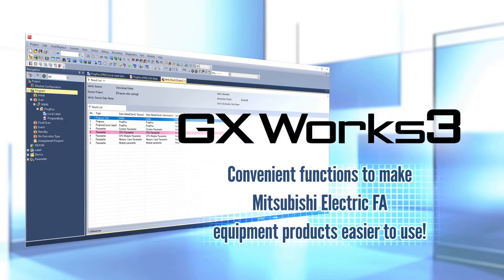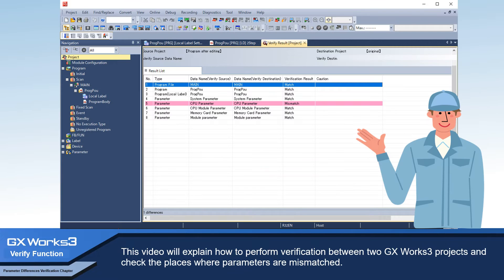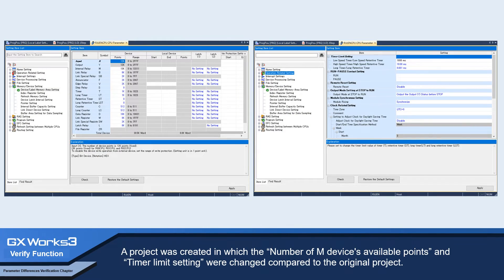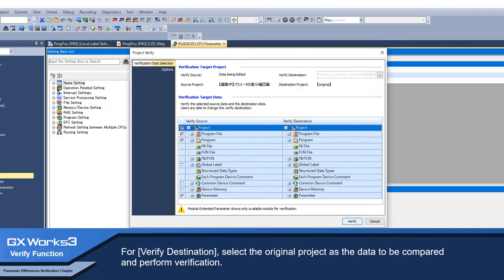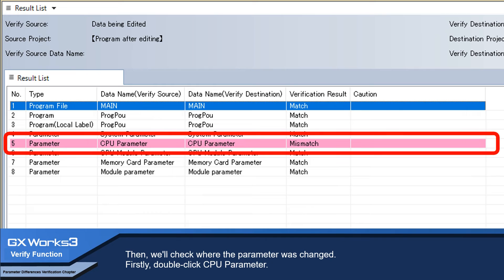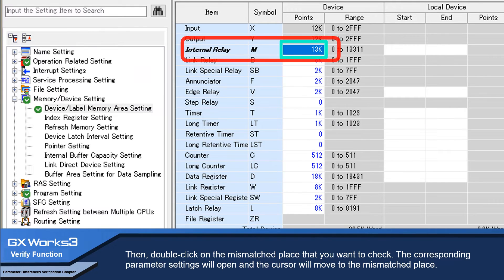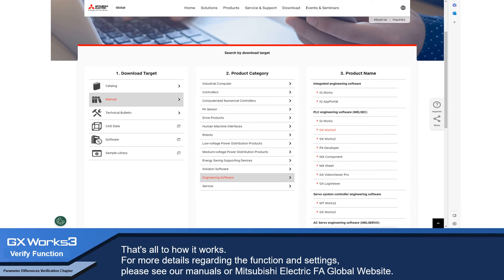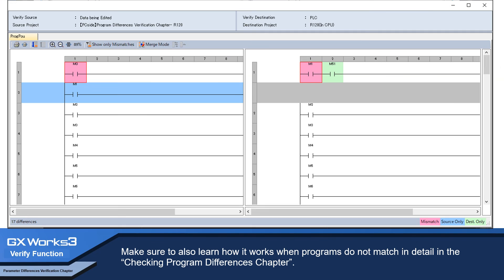GX Works3: Verify Function Cheking Differences in Parameters Chapter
Verify function, one of the convenient functions of GX Works3, will be explained.

This video introduces the operations for performing verification between two GX Works3 projects and confirming the locations of mismatched parameters.

Please use this video to help you reduce your work.

For details, please refer to the manuals.

*It is necessary to log in as a member on the FA Global Website to download the manual.